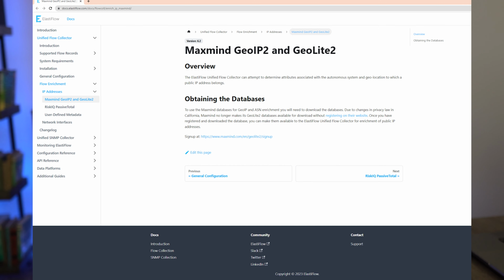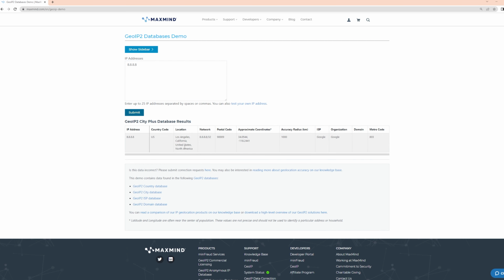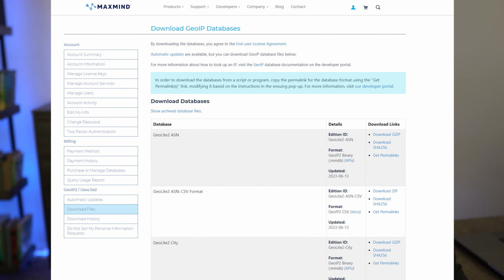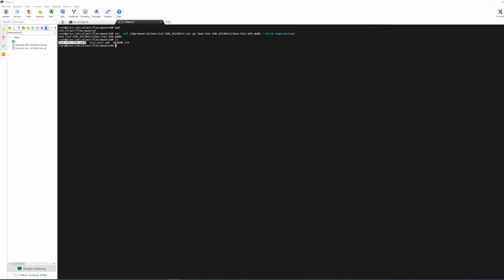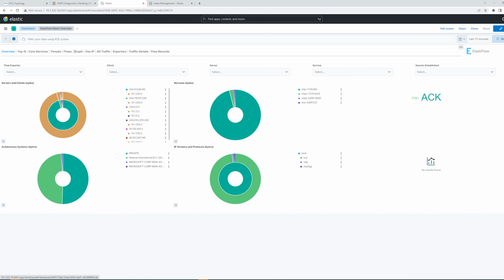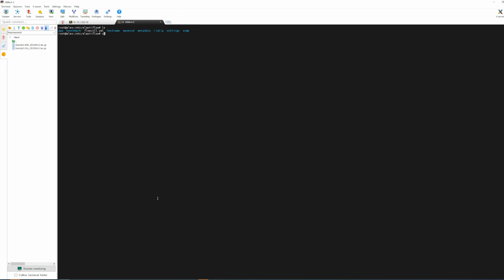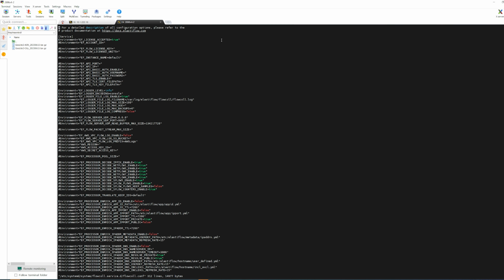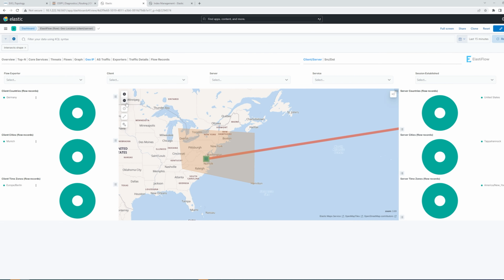Enabling MaxMind GeoIP & ASN Enrichment in ElastiFlow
Learn how to enhance your network traffic analysis with MaxMind GeoIP ASN and location enrichment in ElastiFlow. In this step-by-step guide, we walk you through the process of enabling and configuring the MaxMind GeoIP database to enrich your network flow data in ElastiFlow. Discover how to gain valuable insights into the Location and BGP AS information of your network traffic. With this powerful combination, you can enhance your network monitoring and security analysis.